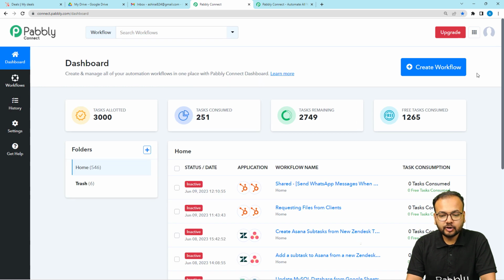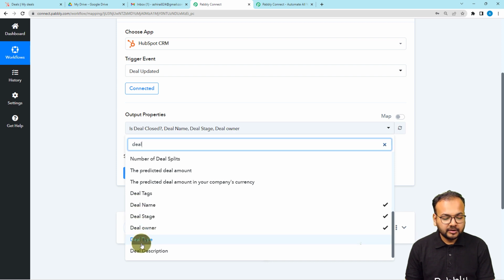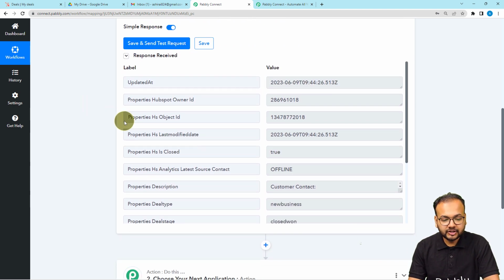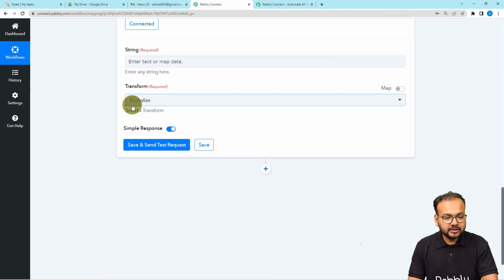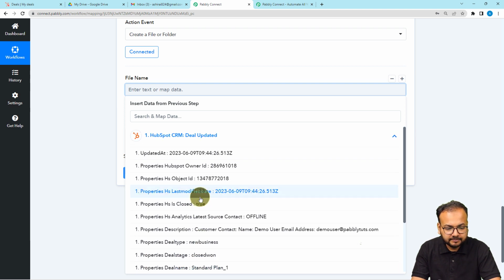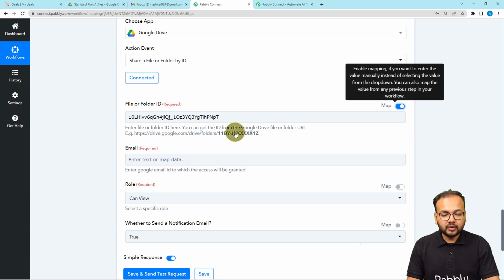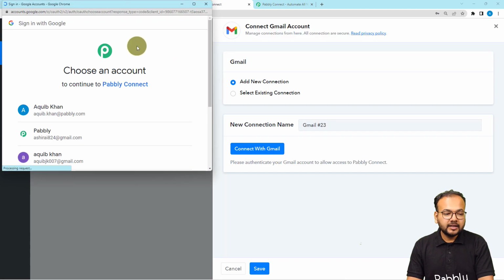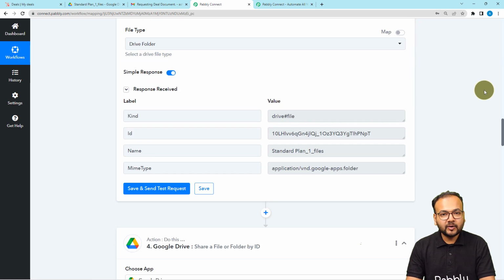How to Share a Google Drive folder on Closing a Deal in HubSpot CRM - HubSpot to Google Drive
This integration automates the sharing of a Google Drive folder when a deal is closed in HubSpot CRM. With Pabbly Connect, you can effortlessly synchronize your HubSpot CRM with Google Drive, enabling you to share relevant files and resources with your clients or team members upon closing a deal. This integration eliminates the need for manual sharing and ensures that the appropriate Google Drive folder is instantly accessible to the relevant partner.

1. Automation: Pabbly Connect offers automation capabilities that can help you automate mundane and repetitive tasks. This allows you to save time, money and resources.

2. Integration: Pabbly Connect provides a wide range of integrations so that you can connect different web services with each other. This helps you to create smarter workflow processes and make your business more efficient.

3. Security: Pabbly Connect takes security seriously and provides an industry-standard security system to protect your data and applications.

4. Scalability: Pabbly Connect is highly scalable and allows you to easily add new applications and services to your workflow.

 5. Cost-effective: Pabbly Connect is cost-effective and provides plans for different business sizes.